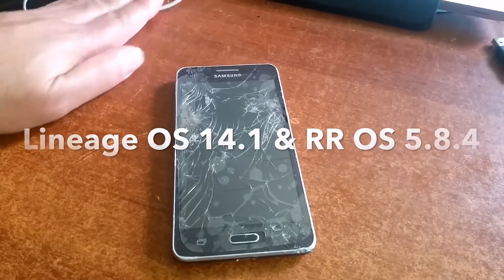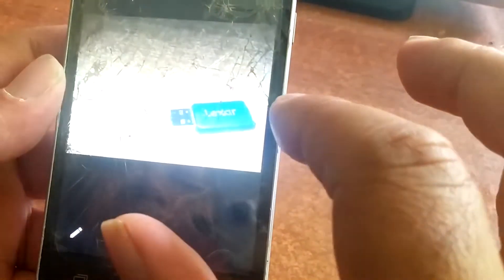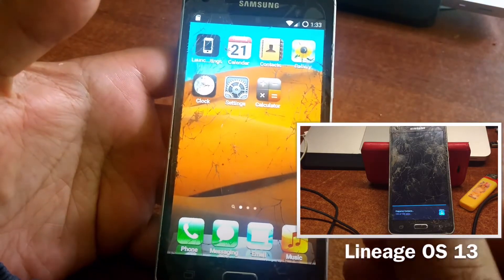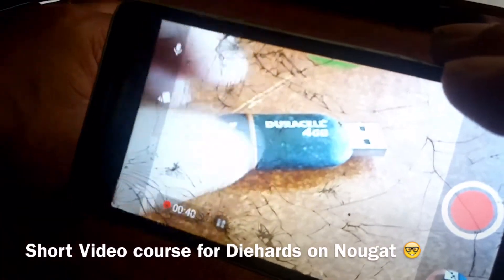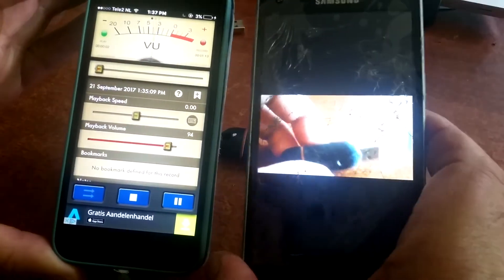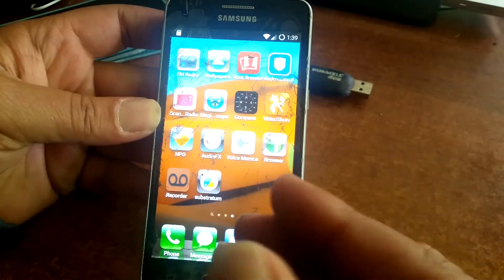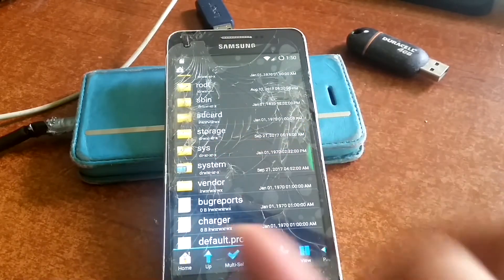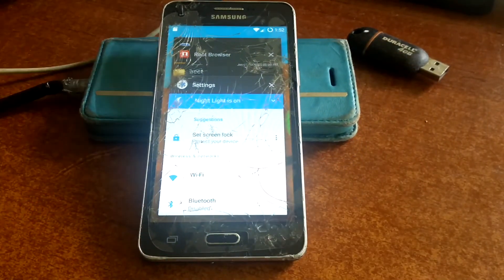Galaxy Grand Prime G530FZ : Test resuls on Android 7.1.2 - LOS & RR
User report of Nougat on Grand Prime G530FZ .

This video is for users that also rooted their G530FZ and run Lineage OS 14.1 or even RR OS 5.8.4 .

Also Lineage OS 13 is supported and ported now to this Phone ,
so we have including the Stock firmware , 4 choices, great aint it ,
if we look back some months ago when their was not even 1 custom rom available for the G530FZ .

To get any link to Lineage OS check the video below this one in my list.

So in this video I will talk about the results of being on Android Nougat 7.1.2 and if it's any better then just sitting on the stock Firmware of Samsung.

See it all in this video , so sit back relax and enjoy .